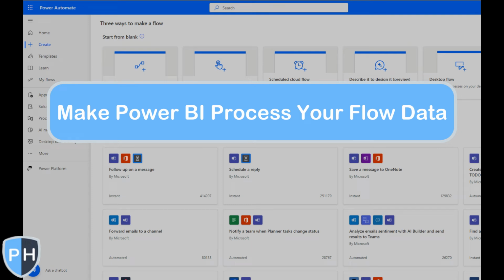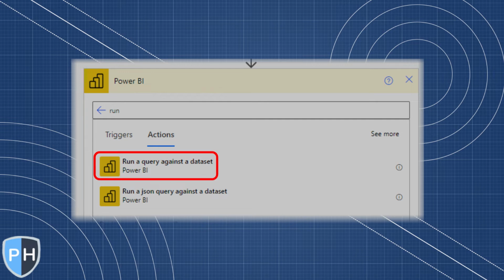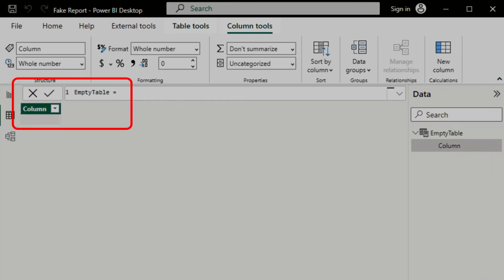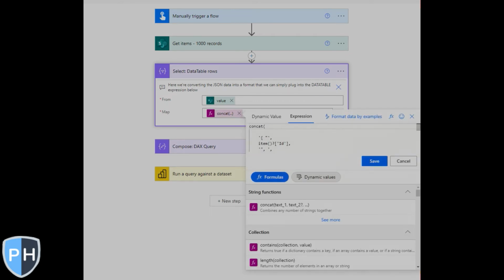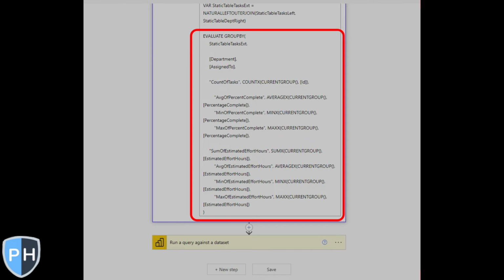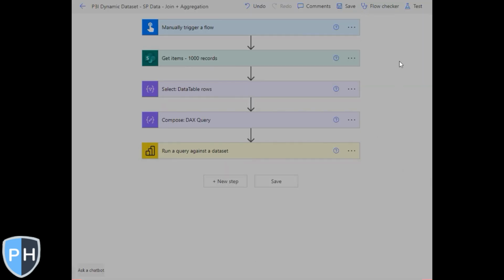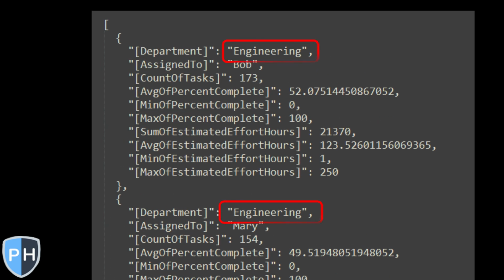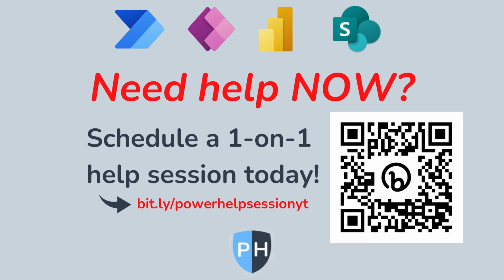Make Power BI Process Your Flow Data!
In this video we'll discuss a technique that lets us dynamically push data to Power BI for processing by embedding data within our DAX expression and receive the results back to our flow.

We'll have a Zoom call to troubleshoot your issues and discuss any questions you may have.